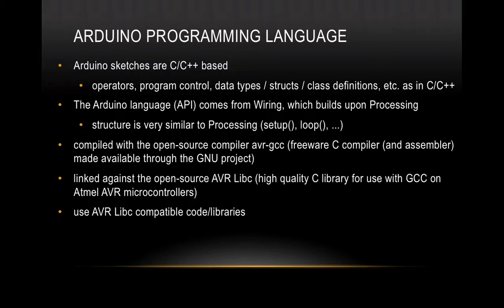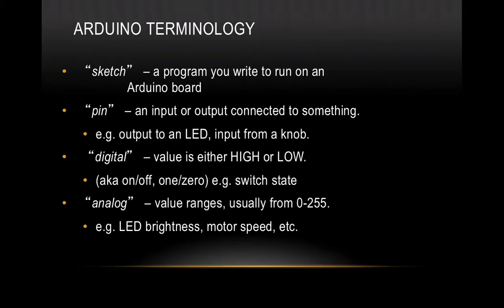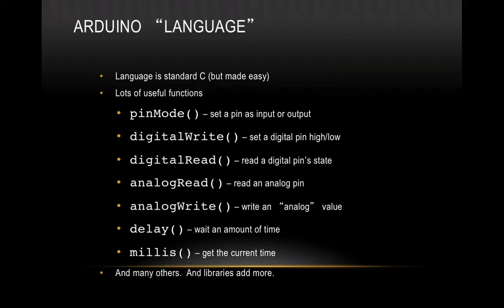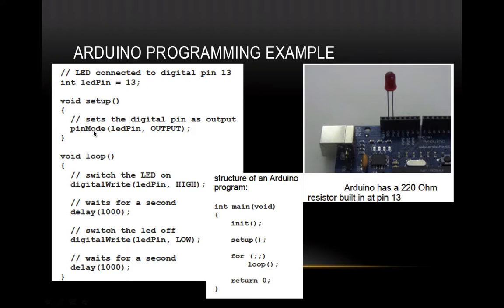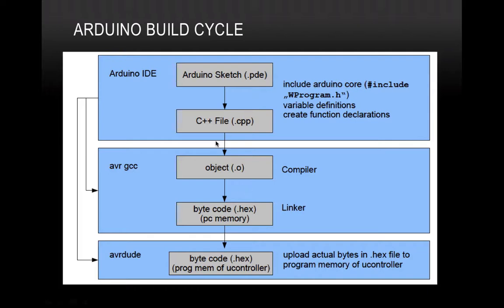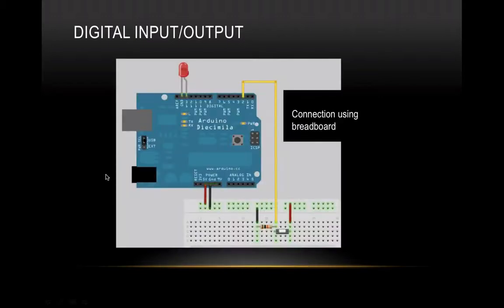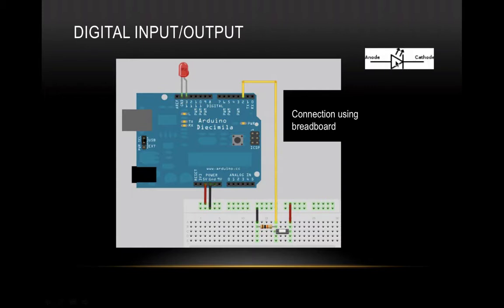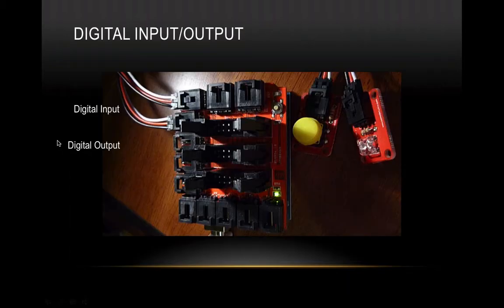Introduction to Programming Arduino Hardware